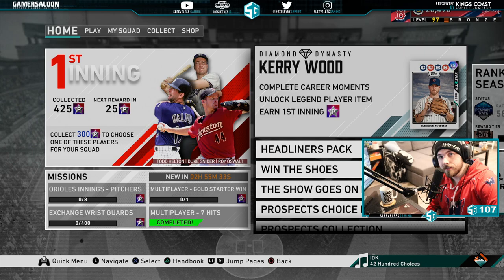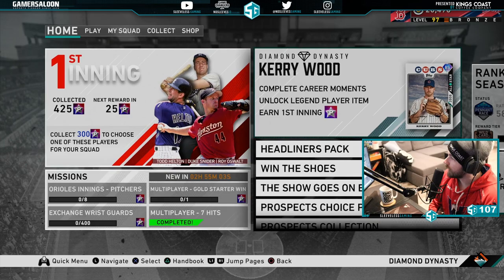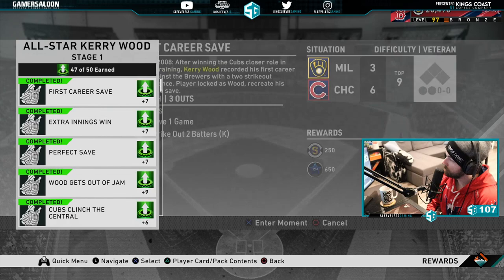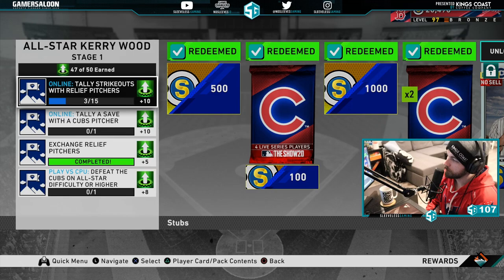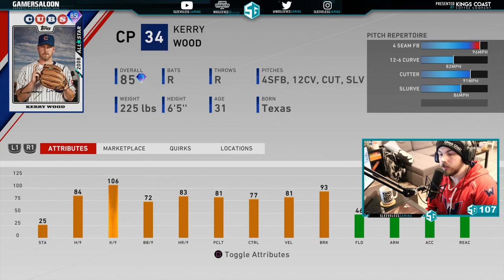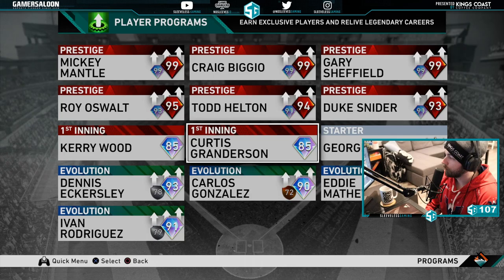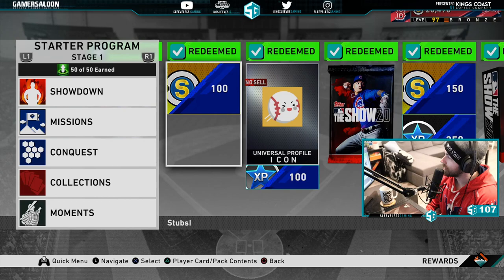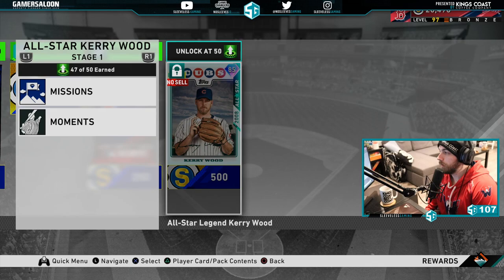MLB The Show 20: 85 Kerry Wood Program!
In this video I go over all the details in regards to the new Kerry Wood player program in MLB The Show 20! Let me know what you think of the new card!